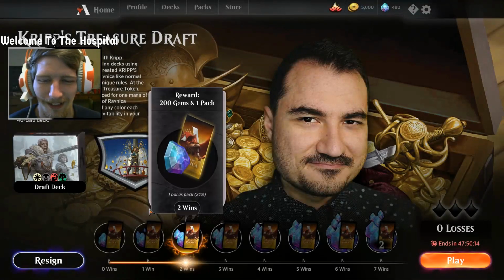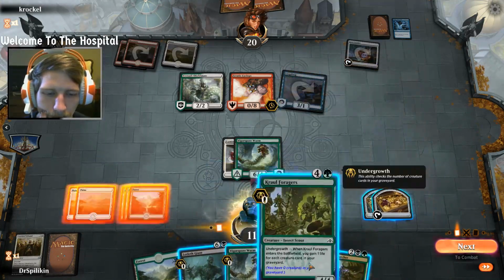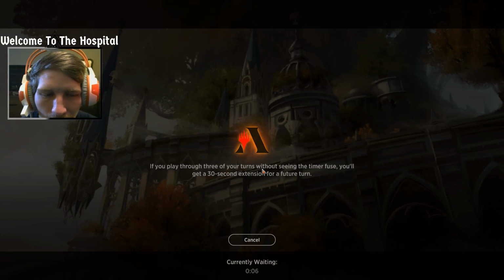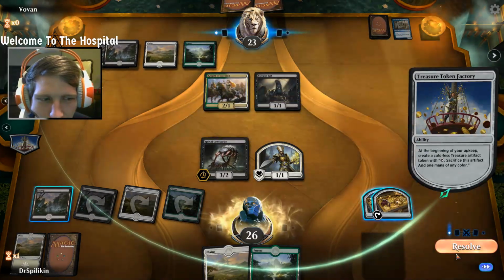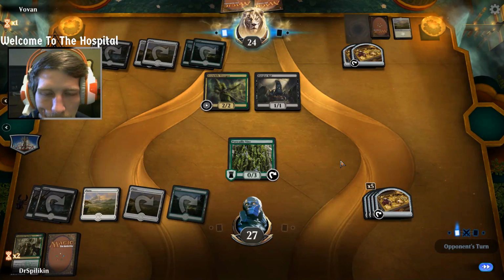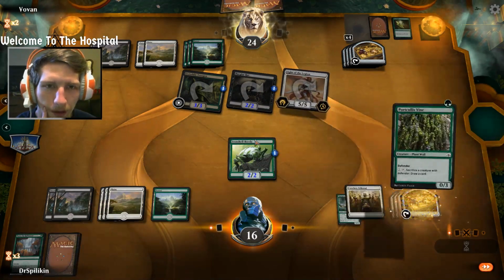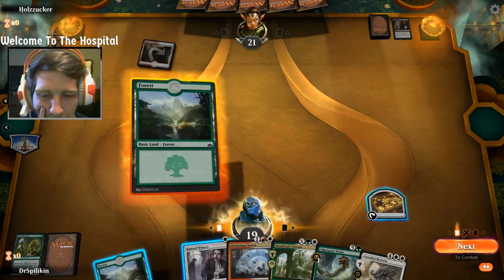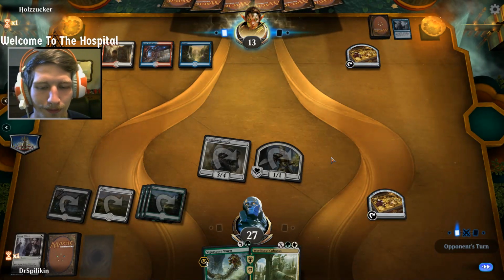Kripp's Treasure Draft | MTG Arena | Golgari Undergrowth #2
Today We Take To Draft Mode With Some Special Rules! At The Beginning Of Each Player's Upkeep, They Spawn A Colorless Treasure Artifact Able To Be Sacrificed To Produce 1 Mana Of Any Color! The Possibilities Are Endless!
For More Info Click Show More...